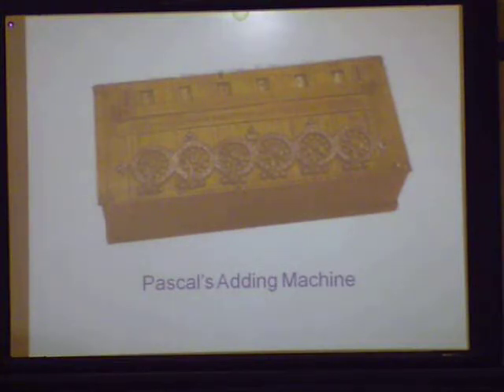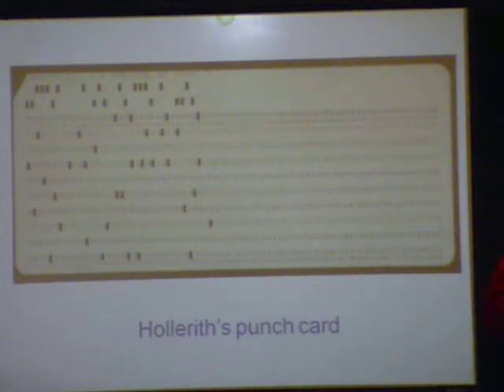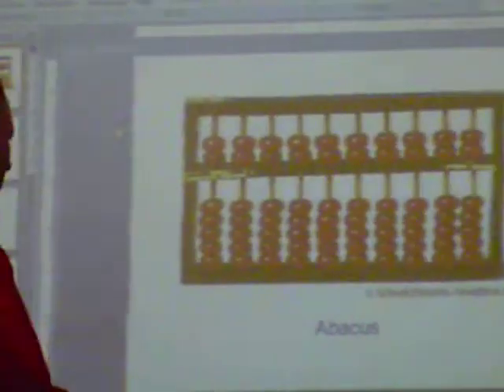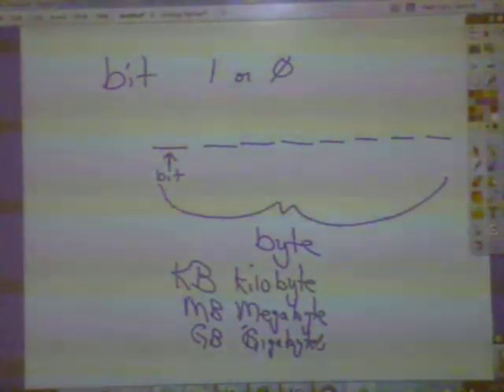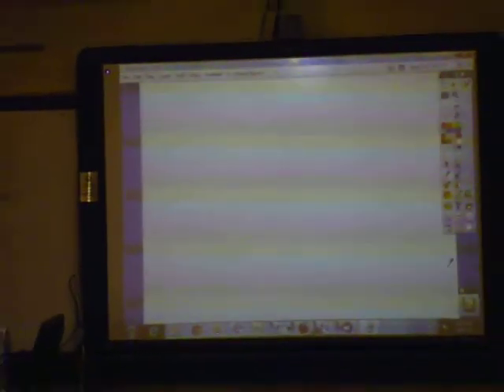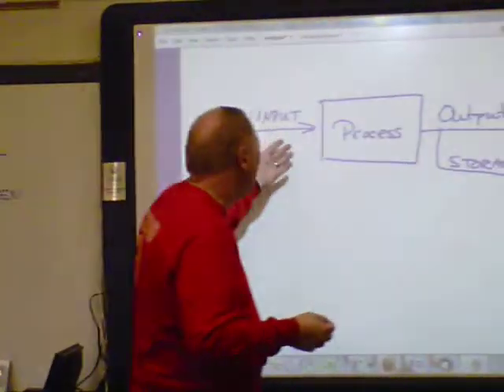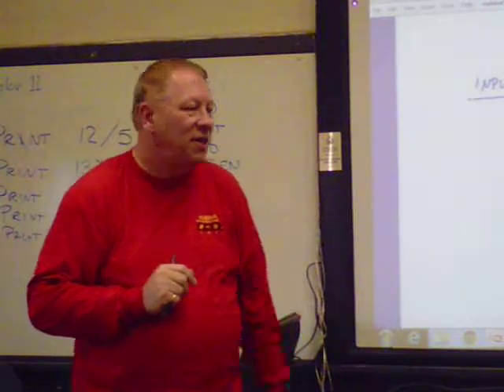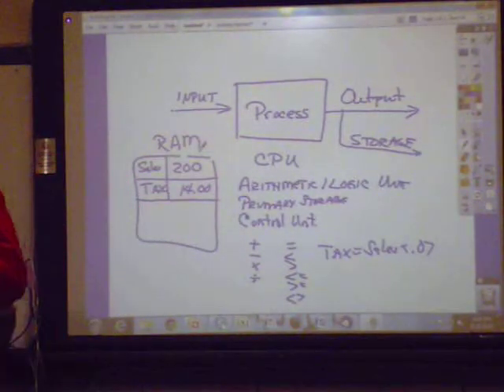What Makes Computers Tick - John Kitch